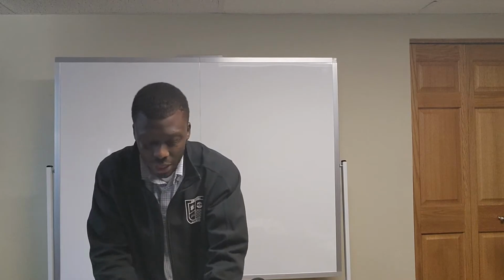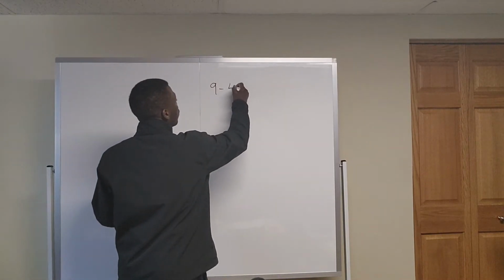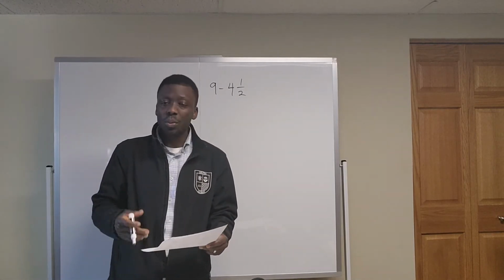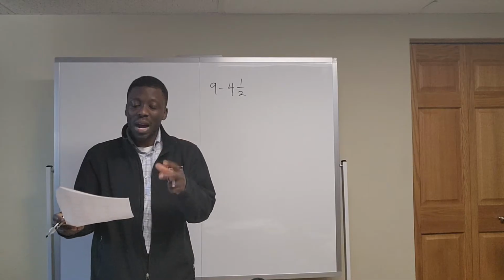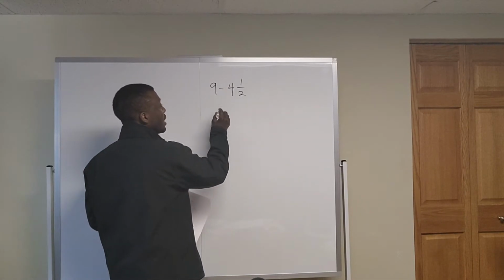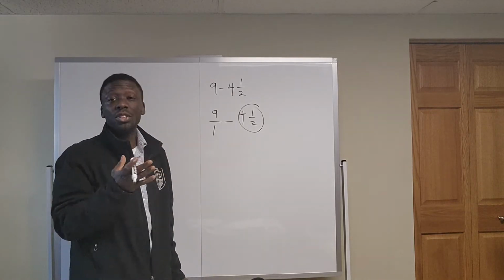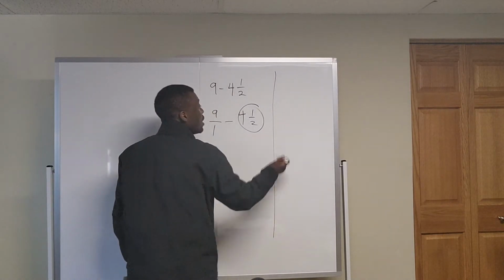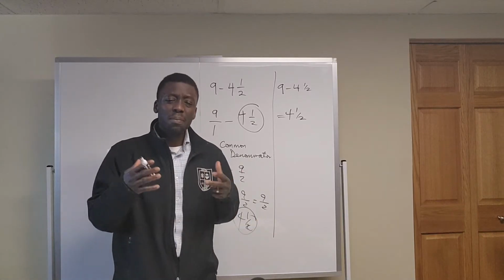PreAlgebra @ LIFE STEM Academy